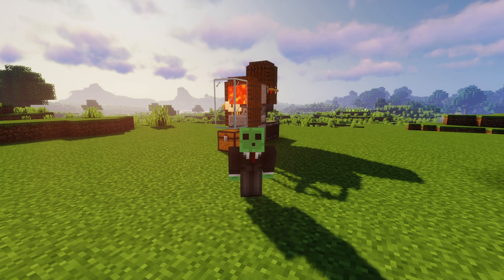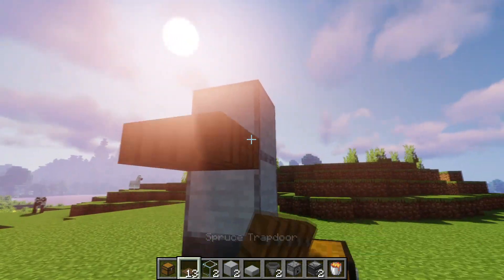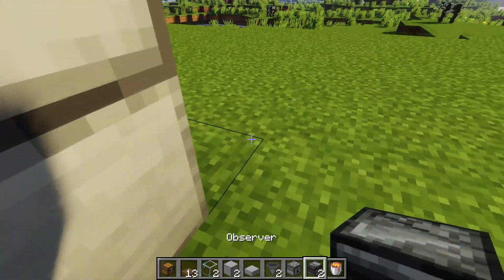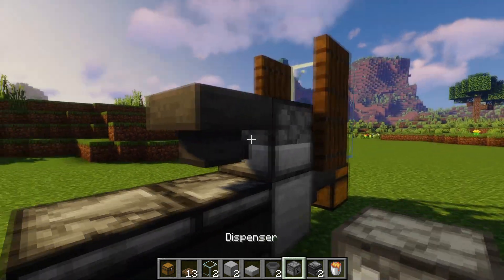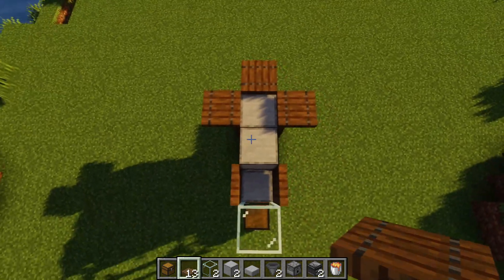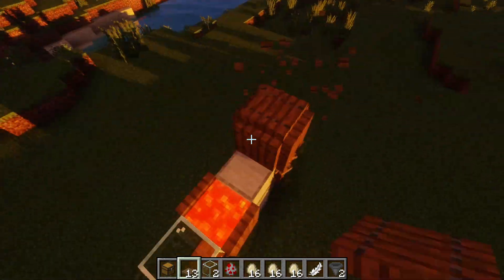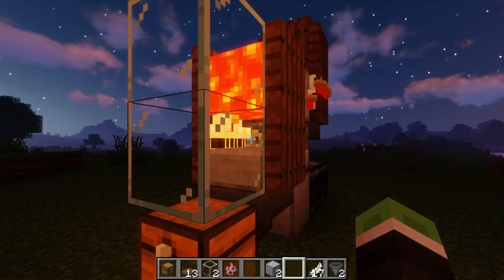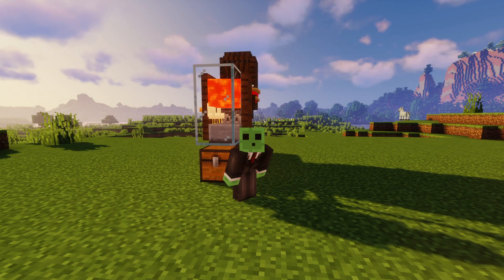EASY CHICKEN FARM MINECRAFT 1.20 (Bedrock/Java/Mcpe/Ps4/Xbox)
In this video I'll be showing you how to build a easy, simple CHICKEN Farm in Minecraft bedrock! this farm also works on every other edition of Minecraft along with every version!